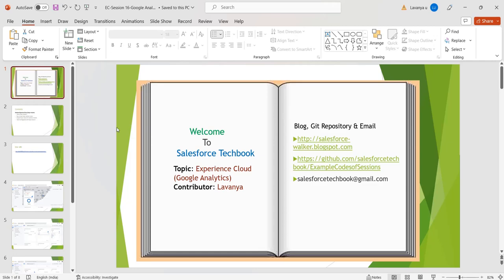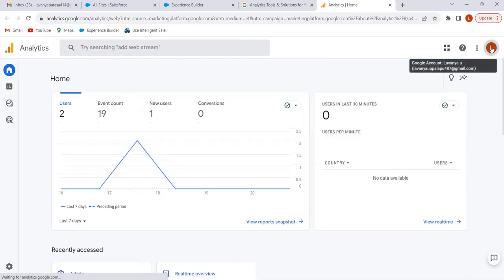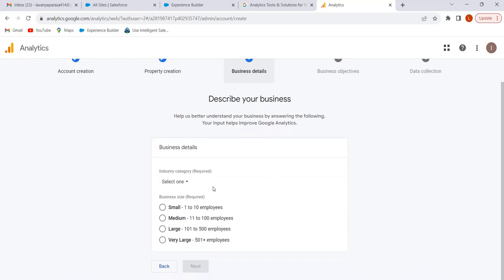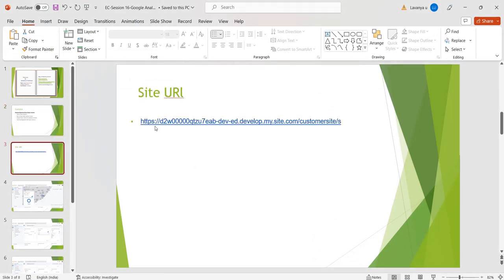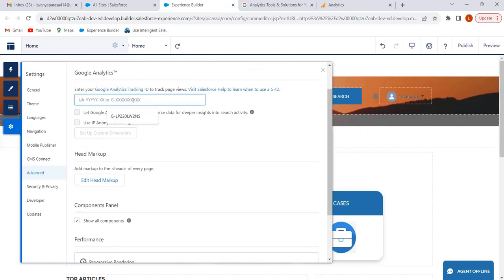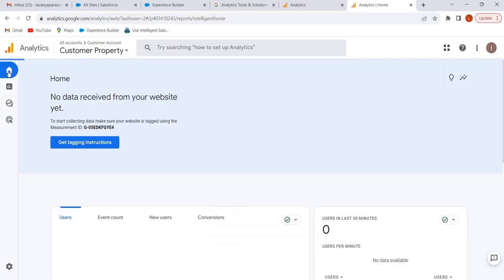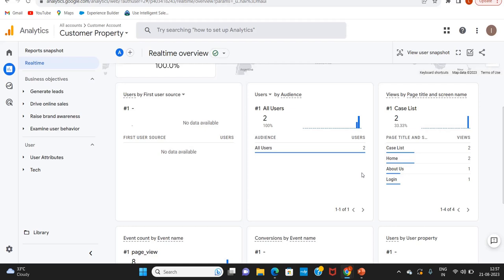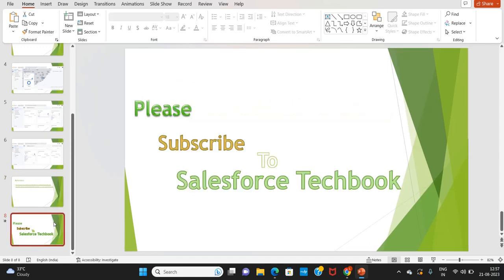Google Analytics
Hi ,

This vide explains:
How to connect Google Analytics with Experience Cloud site